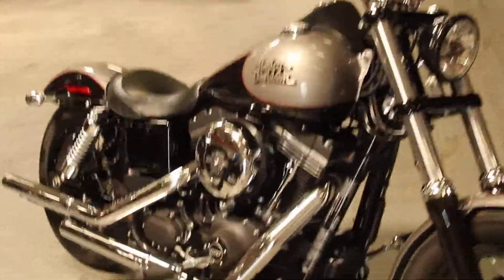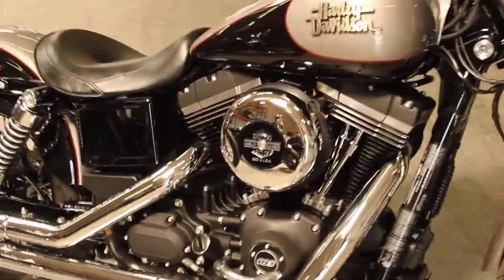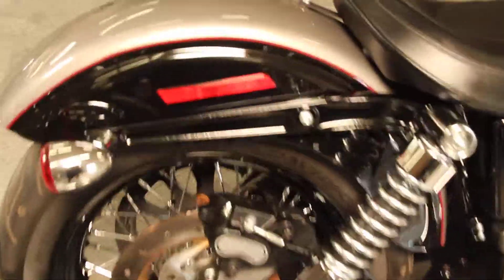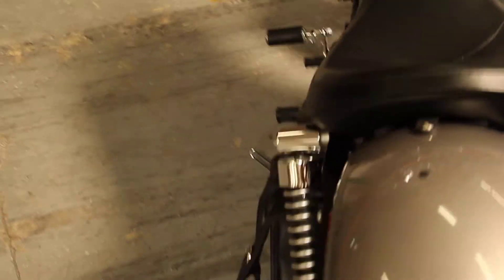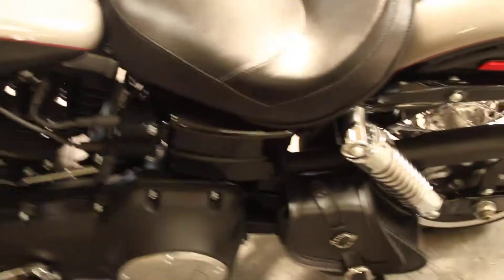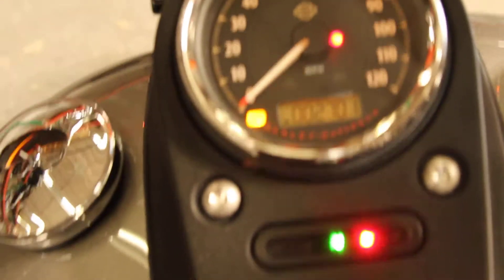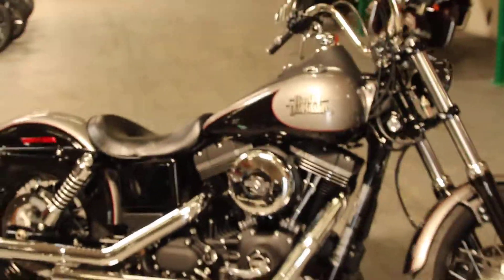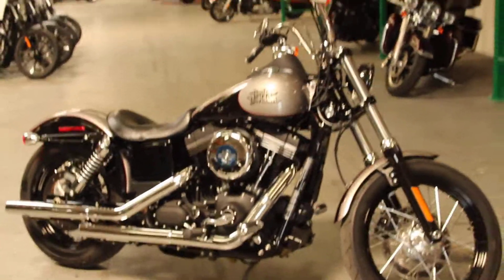2016 Dyna Street Bob at North County Indian Motorcycle in San Marcos, CA